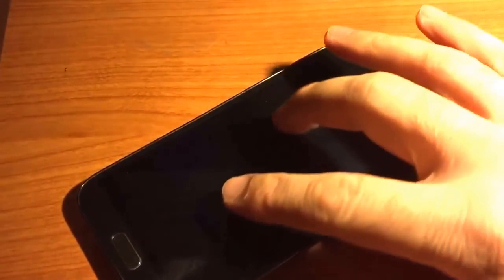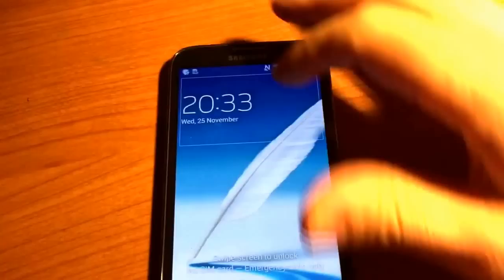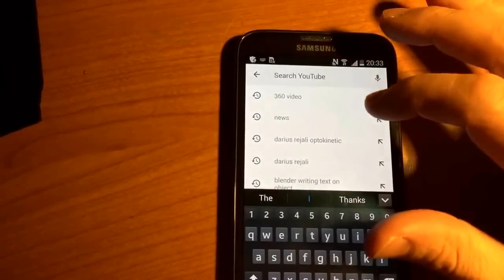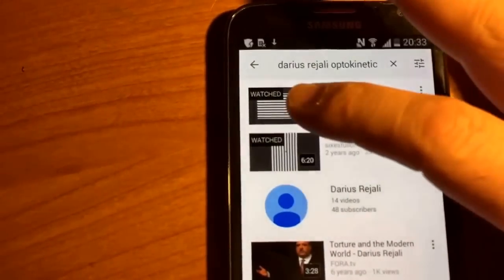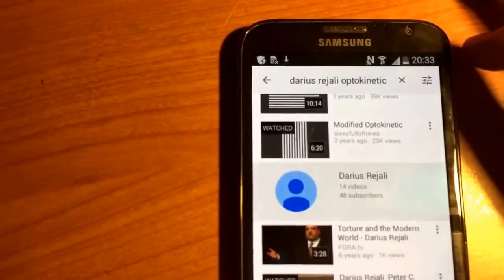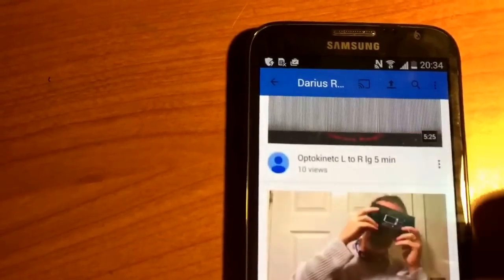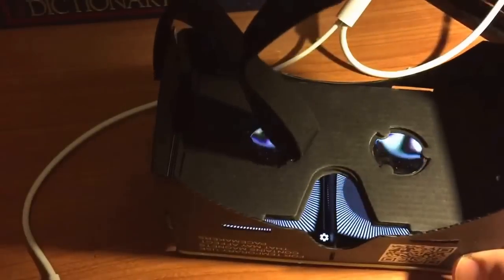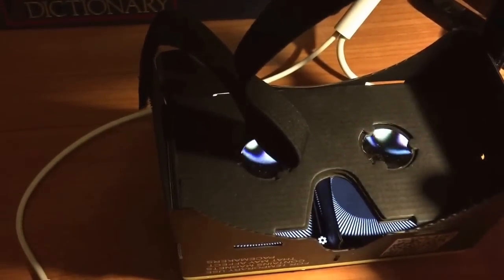Setting up your android phone for viewing a 360 video eg optokinetic using VR goggles